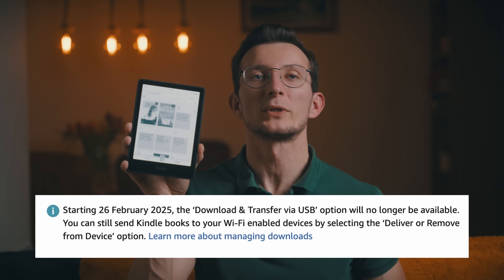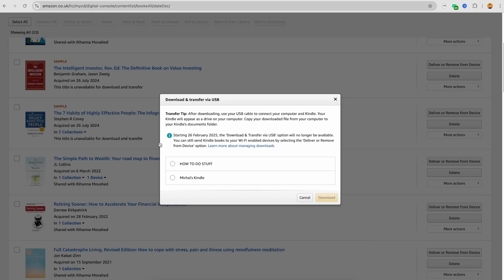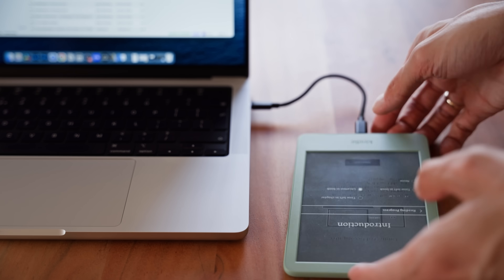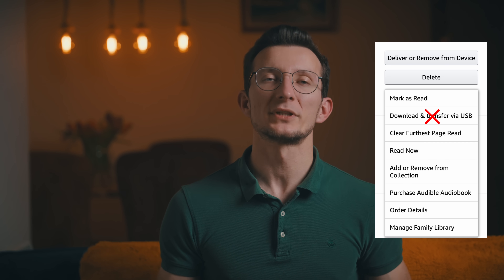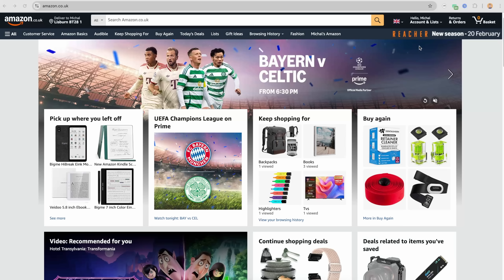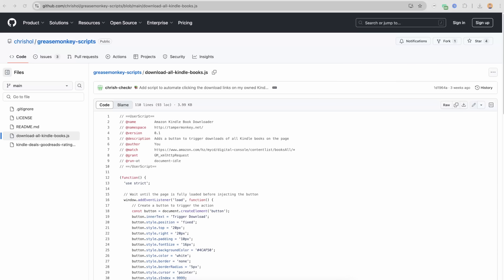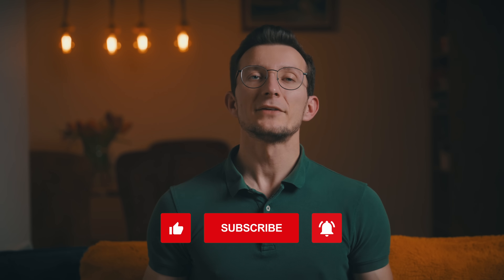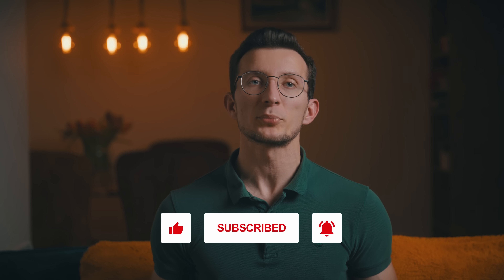Amazon’s New Kindle Rule Will Affect You: You Have 8 Days to Save Your Books!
Amazon is making a big change to Kindle, and honestly, I’m not happy about it. Starting February 26, 2025, they’re removing the “Download & Transfer via USB” option, which means you won’t be able to manually download your Kindle books from their website to back them up. Instead, you’ll have to rely entirely on Amazon’s cloud service.
In this video, I’ll break down exactly what’s changing, what you can do to protect your Kindle library, and my honest thoughts on this move from Amazon. If you’re a Kindle user, this is something you NEED to know.

🎬 CHAPTERS
00:00 Intro to Amazon's New Rules
00:28 Why does it matter?
00:43 Important Details
01:28 What's actually changing?
01:53 What Can You Do?
02:54 Why New Amazon Kindle change is a problem?